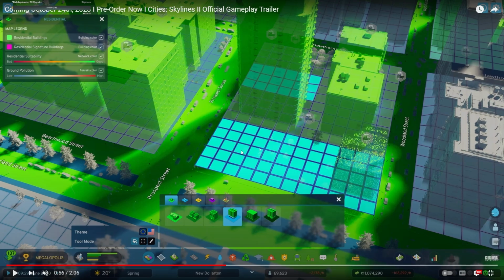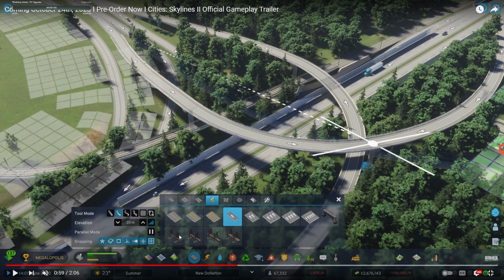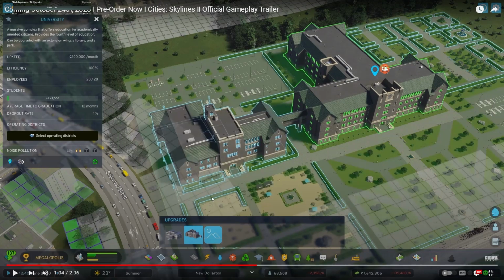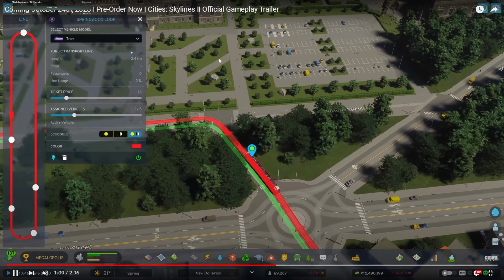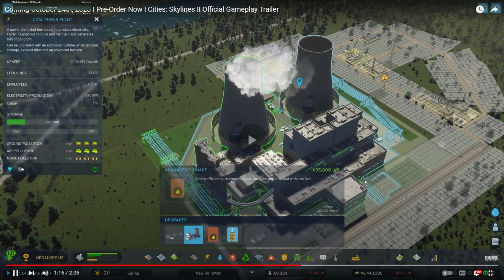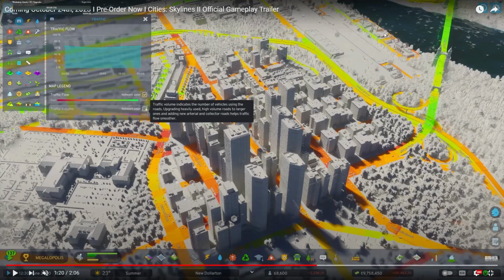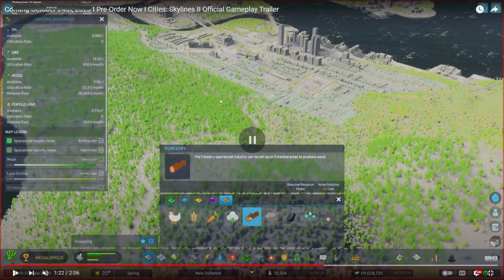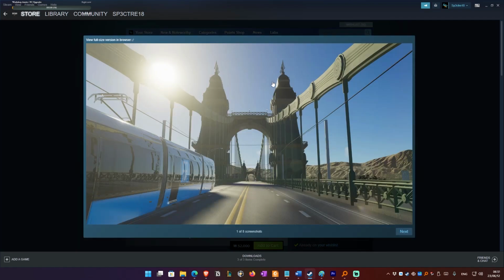CITIES: SKYLINES II - MOST IN-DEPTH ANALYSIS - Pre-Order Trailer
➤This is the CUT DOWN, edited version of the stream, reacting and analyzing. You don't really miss anything from the full stream, so don't bother with the previous video if you're seeing this one. ENJOY! :D

No need to depend on leaks, official images and video are out, including gameplay, and thus the UI as well! LET'S DIVE IN.

⭐ Original video here, watch it first.

⭐ As always, music by me!

➤As for my normal videos:
New Waylie is a city of the future, a non-canon representation of a canon historical utopian colony from my sci-fi universe! We'll be detailing and building from the ground up in a very vertical, dense, but green city.

CONTENTS + STUFF I FORGOT
00:00 - Intro
00:16 - Interchange
(missed junction jank on the left)
03:10 - Cityscape 1
(to be fair, once enough core buildings are made, increasing variety is just more asset creation work, so hopefully that's part of what's slated to happen in these remaining months.)
04:57 - Train Crossing
06:15 - Roundabout
06:56 - Night Scene
(patterns changing suddenly; LODs??)
07:44 - Sp3c Loses It
08:03 - Sunrise/Sunset
08:33 - Landscaping
09:11 - Grid Roads
11:03 - Drawing Roads
11:38 - Bare Grid Layout
13:05 - Filled Grid Layout
14:39 - Residential Zoning
(Actually, mixed zoning seems confirmed! Credit to @bravesirkevin : "4th density option is not highlighted, but instead is the mixed use option. It has the same **blue [cell]** as the commercial zone, and the bottom floor seems to be blue while the upper floors are green."
15:50 - Office Zoning
(I think @jonathanshaw3250 had a great thought that these could be unique buildings that actually have RICO functions rather than just being for tourists like in C:S1.)
16:28 - Elevated Road Building
17:40 - Bridge Building
18:27 - University
19:28 - Residential Neighborhood
20:40 - Tram Depot
(low transport options; hoping they're just not done)
21:51 - Tram Line
(building numbers. Credit to City Planner Plays. I just expected it so it didn't grab my attention, lol)
22:19 - Downtown Scene
23:07 - Apartments
23:36 - Coal Power Plant
24:04 - Pollution
24:48 - Residential Neighborhood Police Coverage
25:55 - Traffic Flow
26:47 - Industries
27:21 - Truck
(LOTS of trees, road blends with terrain height perfectly. Credit to City Planner Plays.)
28:06 - Island
29:03 - Snow
30:04 - Steam Page
30:41 - Bridge
30:58 - Population
32:08 - Road Drawing
32:40 - Ground-Level Perspective
33:08 - Cityscape & Residential Infoview
33:44 - Closing Thoughts
34:40 - Conclusion